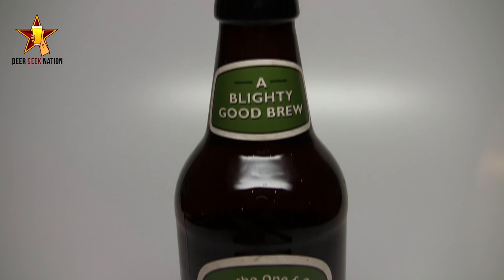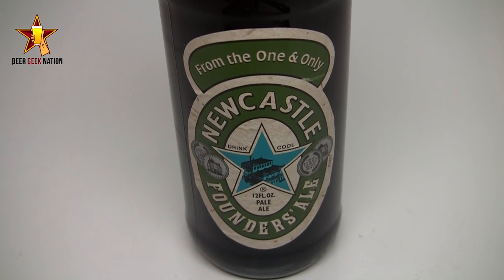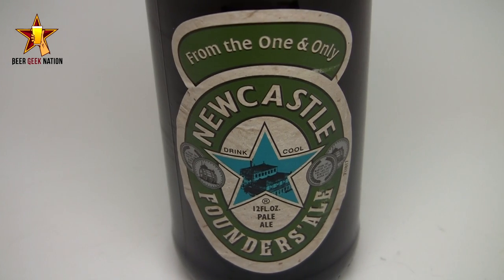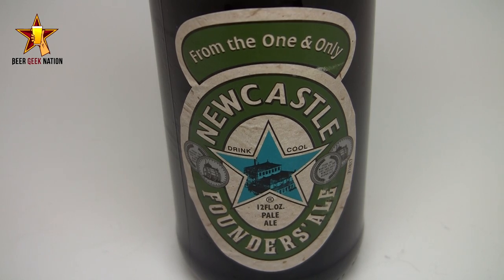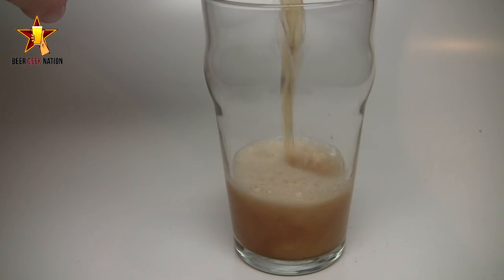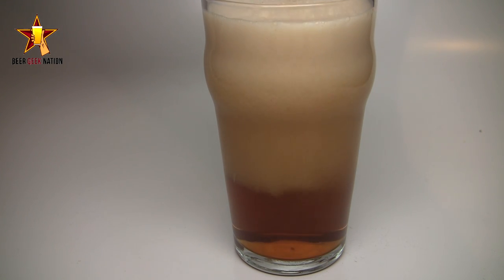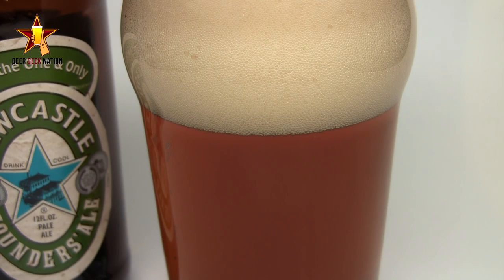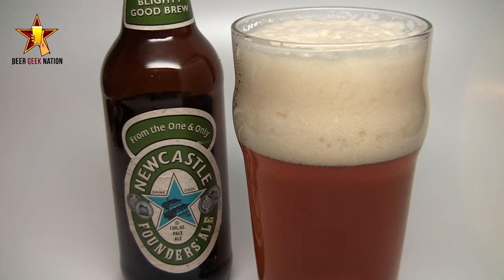Newcastle Founders' Ale | Beer Geek Nation Beer Reviews Episode 293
Founders Ale
Newcastle Brewing
Beer Geek Nation Rating: B
Beer Advocate Rating: N/A/100
Rate beer Rating: 91/100

We bring you Newcastle Founder's Ale, a unique Limited Edition brew with the drinkability you expect from Newcastle, Our Newcastle founders came together to produce beers with real star quality. This ale is a tribute to the heritage and authenticity of those top brewers of Victorian Newcastle. Founders' is a pale ale with a dry hoppy flavor and aromas It is sweet rather than bitter, with a clean short finish. What better way to toast the season of renewal!